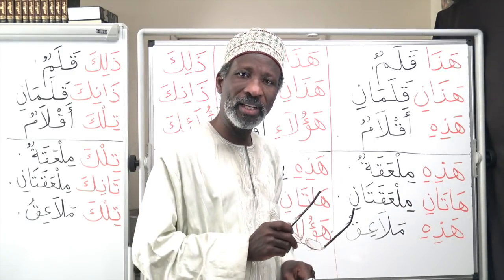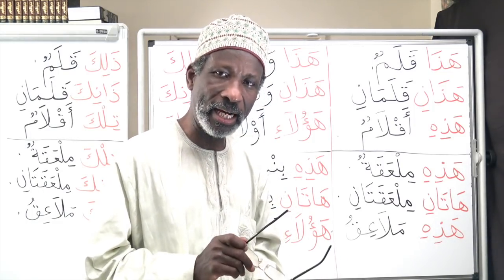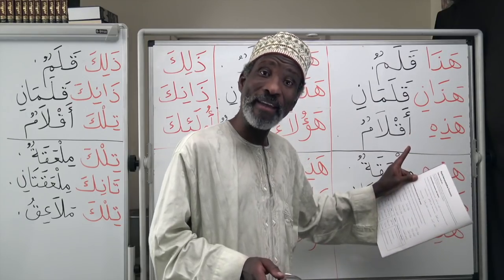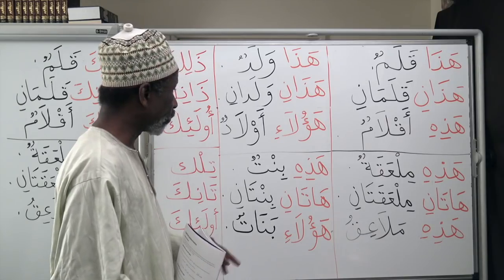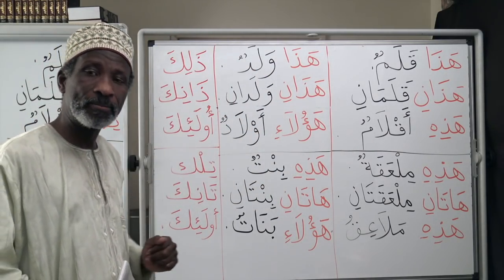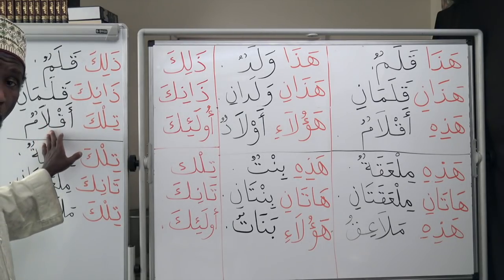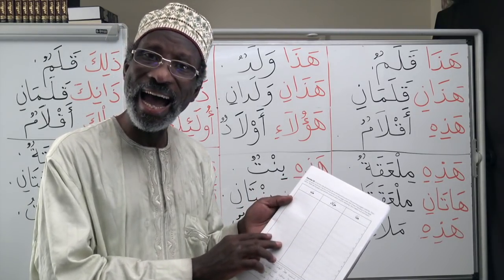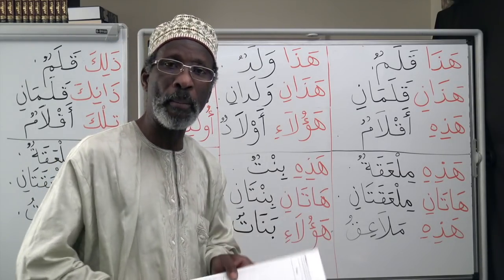Gateway to Arabic Book 2, Lesson Thirty-Four: Plural Demonstrative Pronouns: These are/Those are...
The use of plural demonstrative pronouns is outlined with an extensive exercise to reinforce this point of grammar.